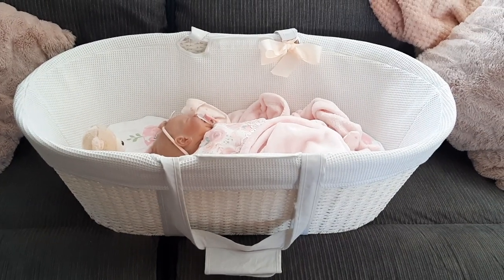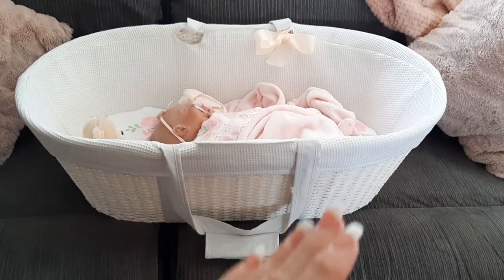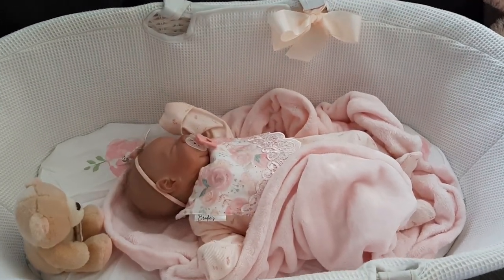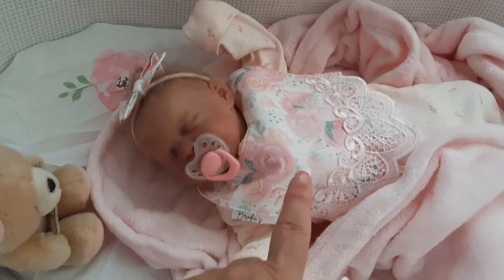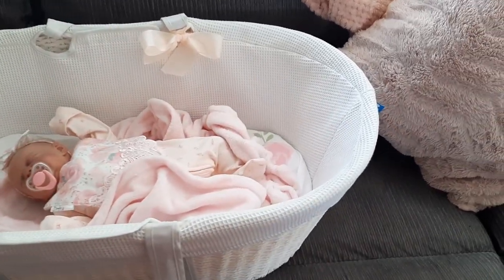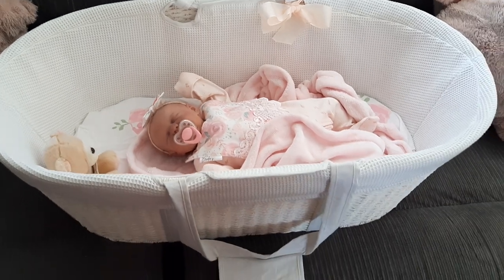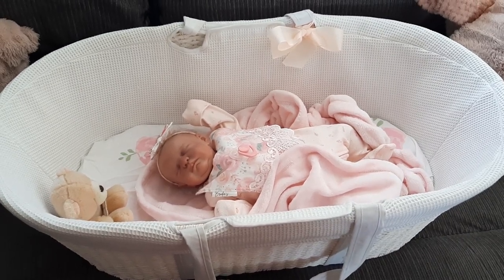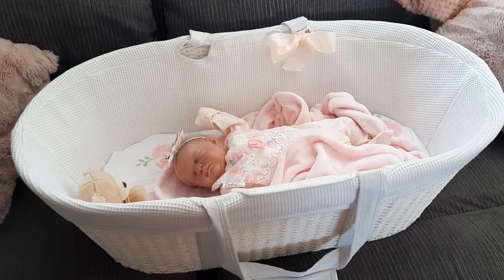NEW MOSES BASKET WITH STAND!!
Got this lovely set this week second hand. Way cheaper to buy this way! Note: Video aimed at viewers over 13.